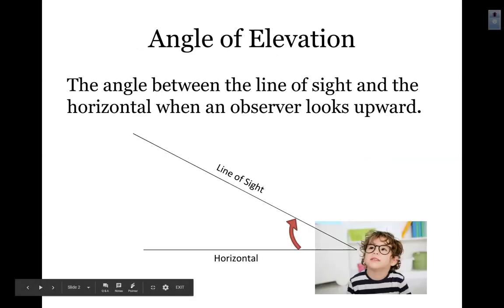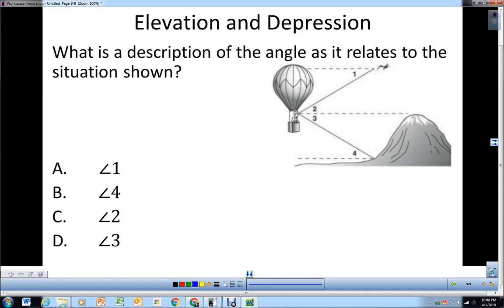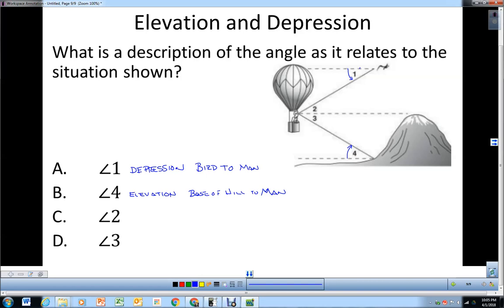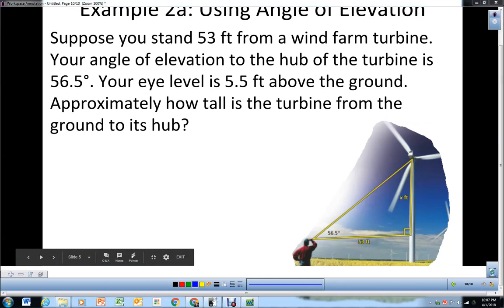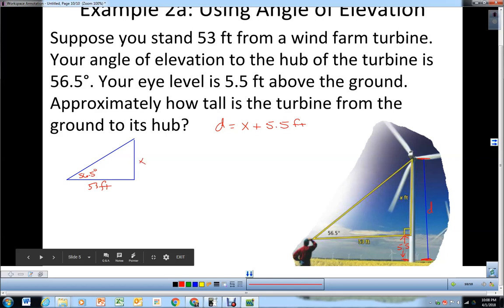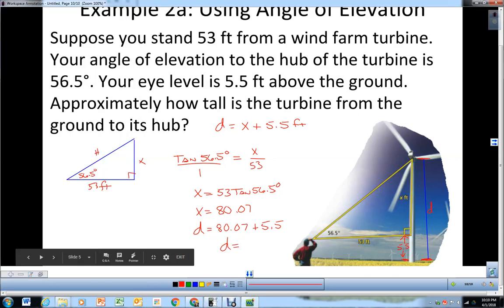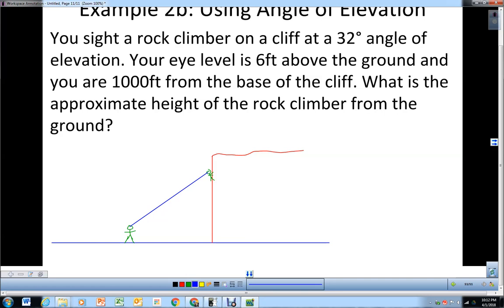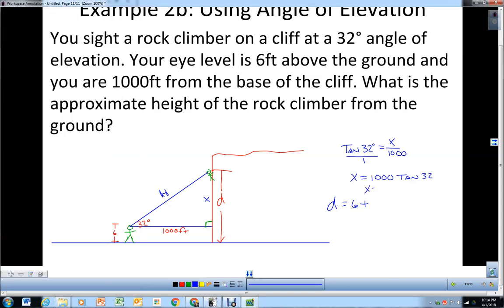Geometry 8.4 Angles of Elevation & Depression Part 1